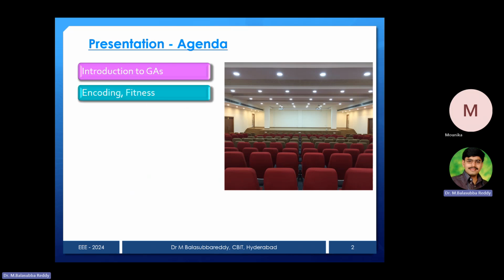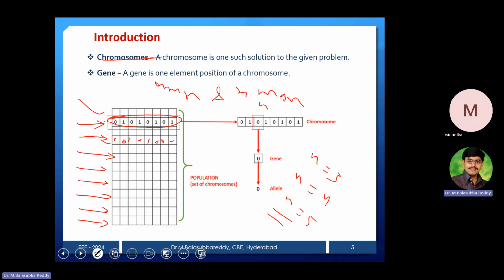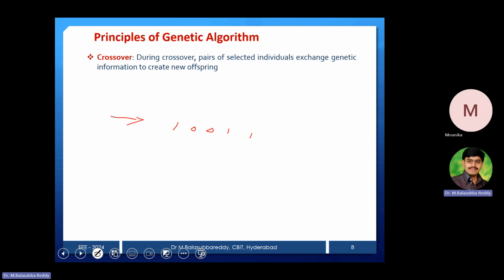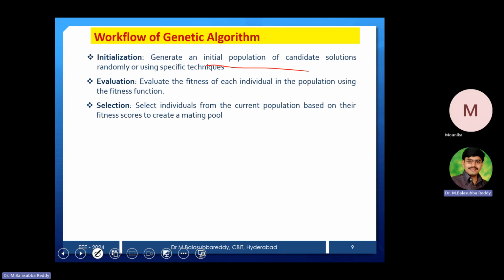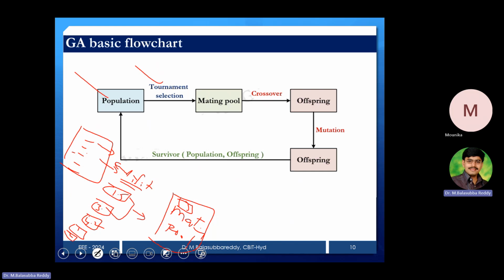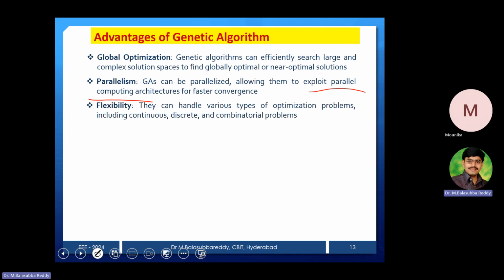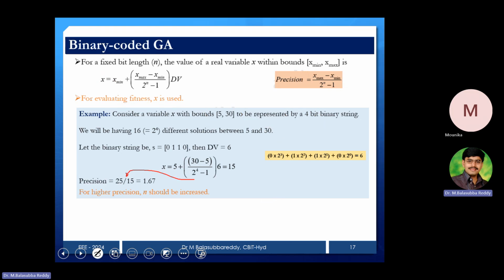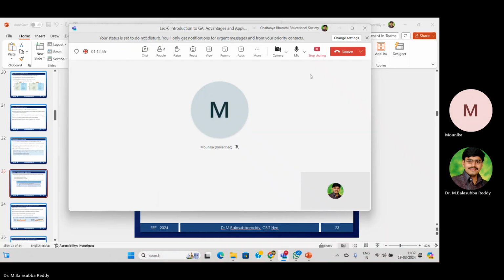Lec 6 Introduction to GA, Advantages and Applications of GA